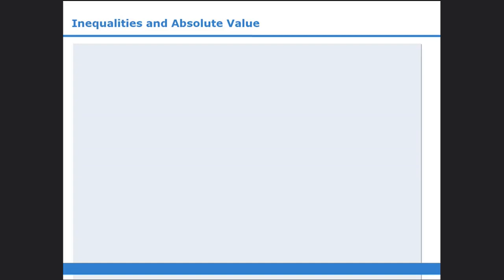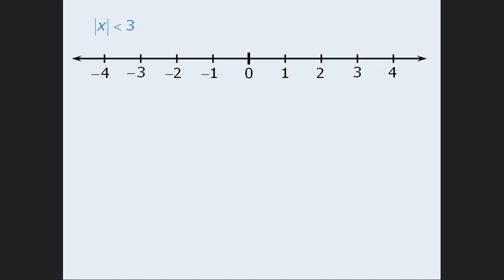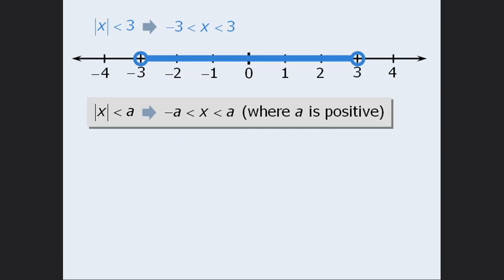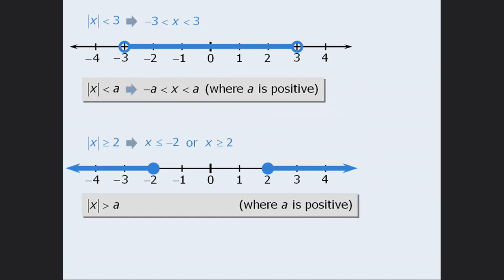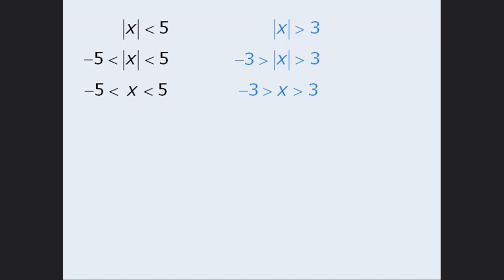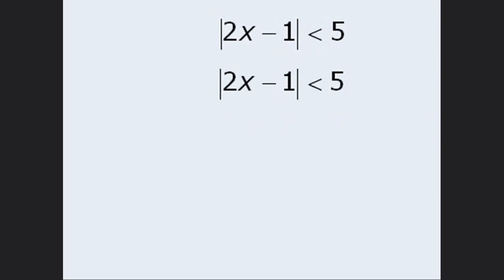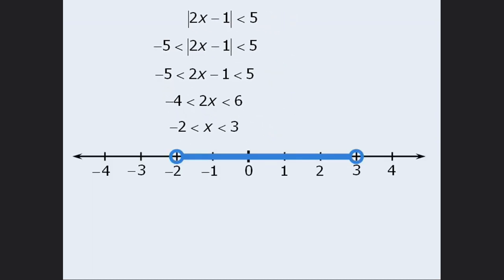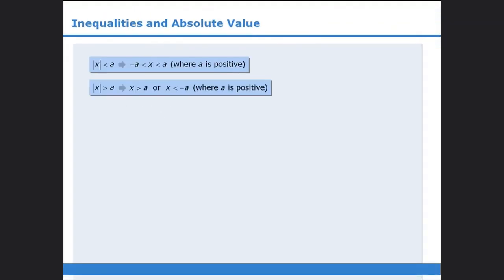GRE Math - Algebra | Inequalities and Absolute Values Explained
In this video, we break down inequalities and how to solve them step-by-step. You'll learn the basics of inequalities, including what they mean and how they differ from equations, as well as strategies for solving them efficiently. We'll cover topics like graphing inequalities on the number line, using interval notation, and solving compound inequalities with multiple expressions. Whether you're a seasoned math pro or just starting out, this video will help you master the inequalities section of the GRE math test.